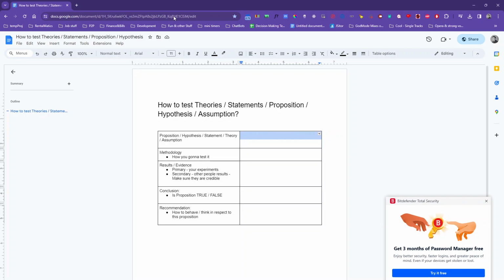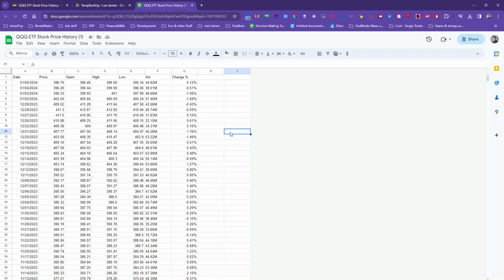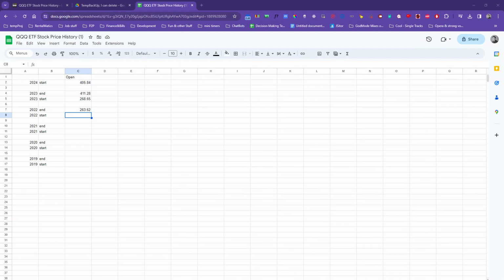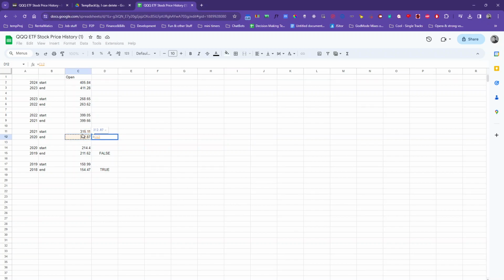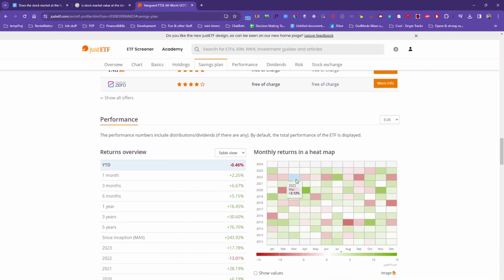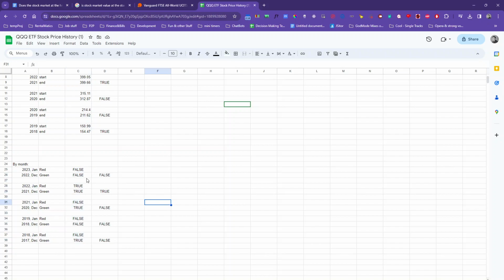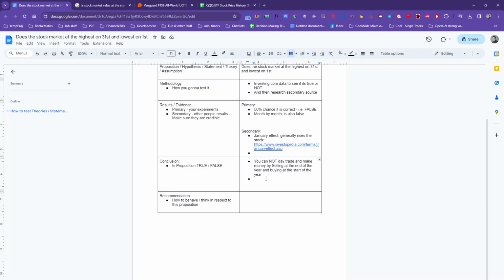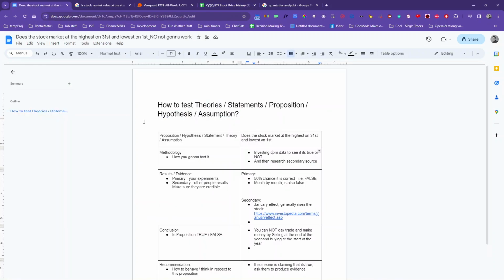How to analyse statements to see if they are true or false? - Part 2 - DEMO